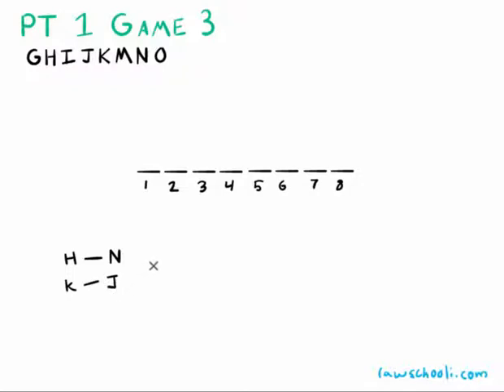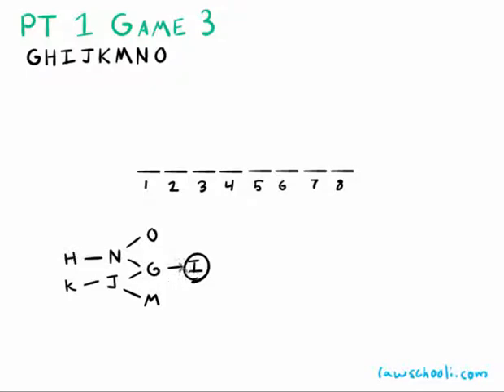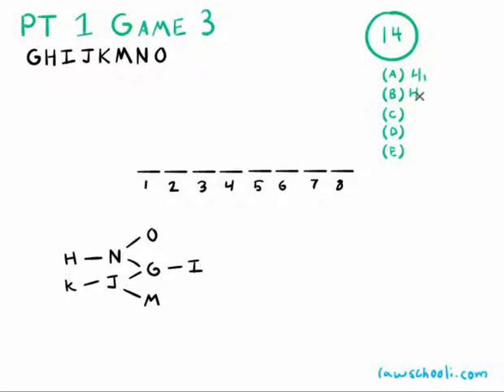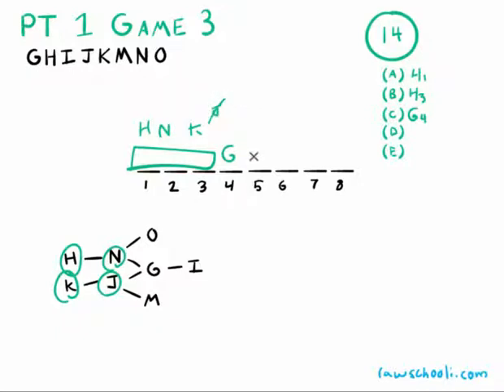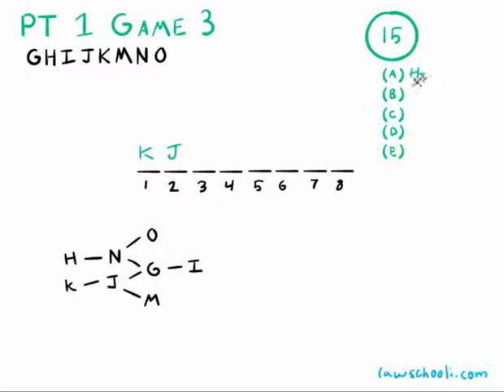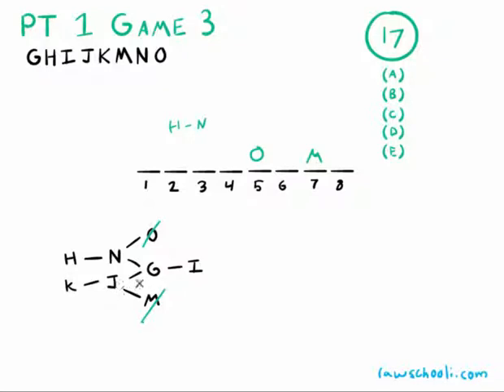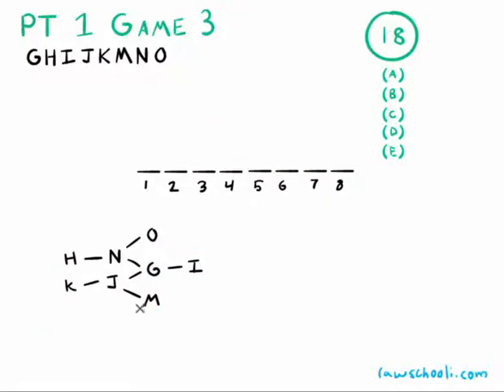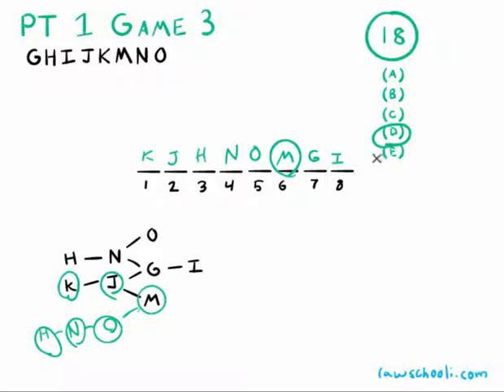LSAT PT 1 Game 3 Explanation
Complete game walkthrough from lawschooli.com. LSAT Preptest 1, Game 3.